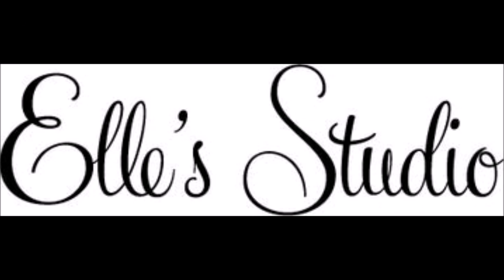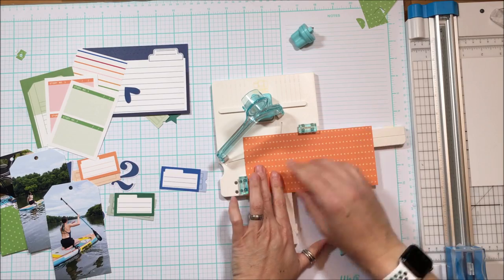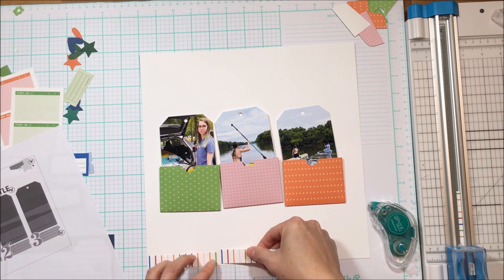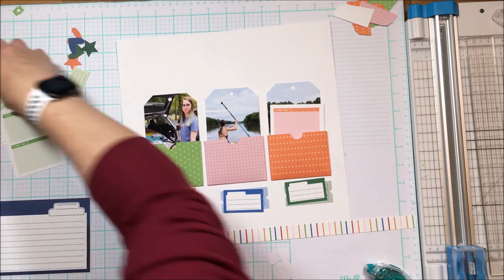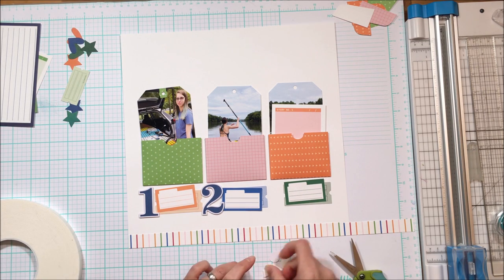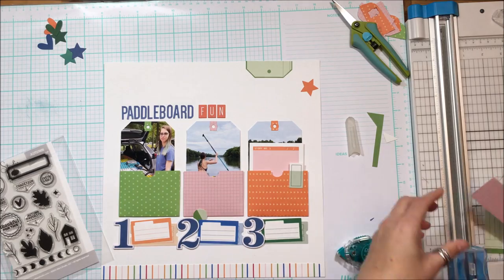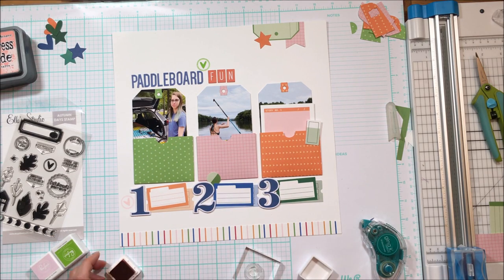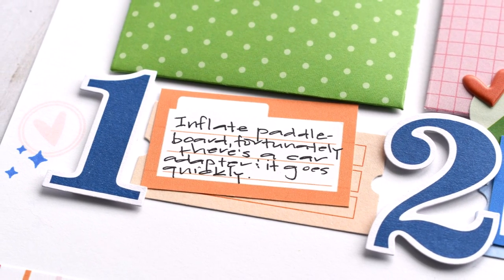Scrapbook Process Video - Sketch Inspired Multi Photo Layout / Elle's Studio / WRMK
Sketches are such a great way to either get your creative juices flowing again or the great starting point to creating, depending upon your needs. Today i'm creating a 3 photo interactive layout based on an Elle's Studio sketch using the October kit and add on's. While the kit is rather Autumnal, you can create outside that season as I've done here with a summery layout.
Places you can find me;